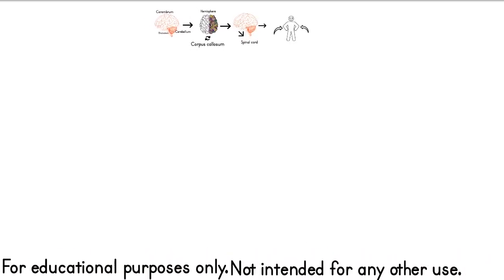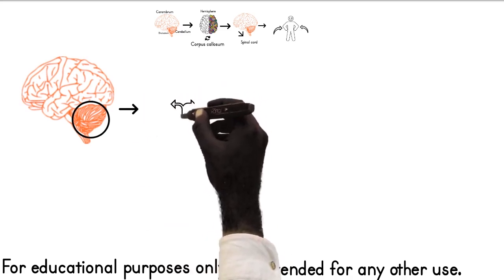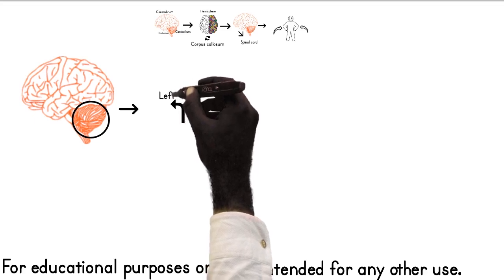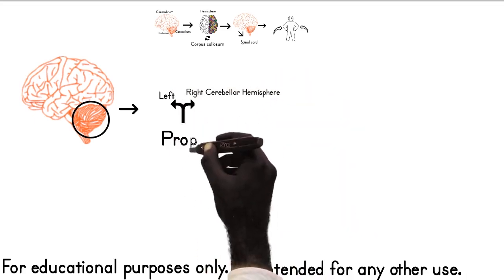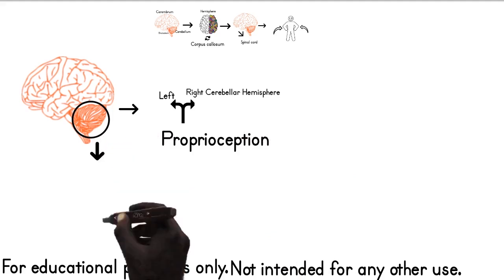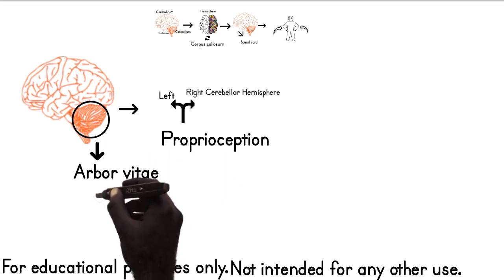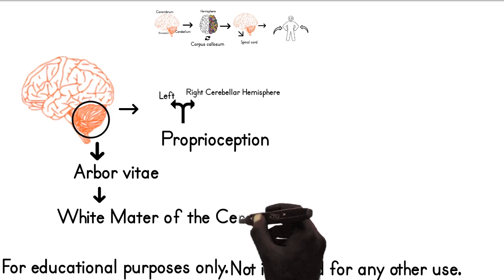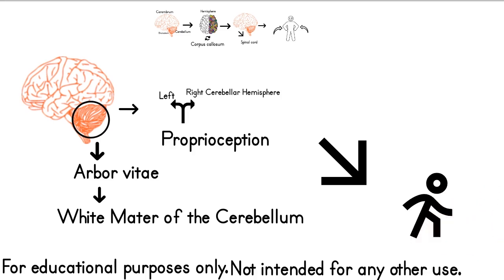Easy Way to Learn Brain Anatomy & physiology 3